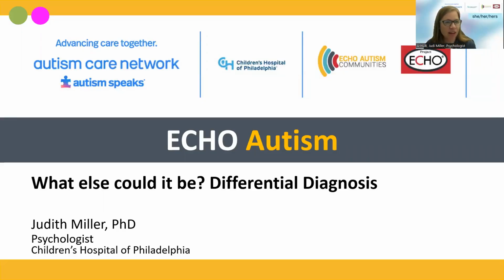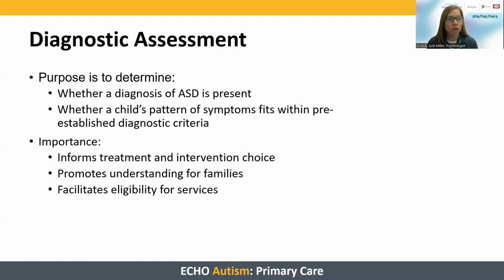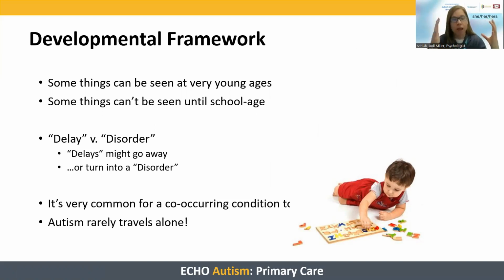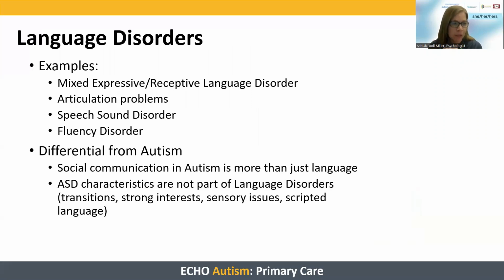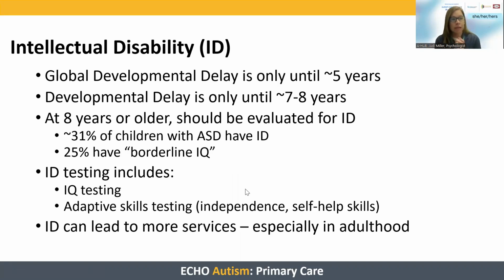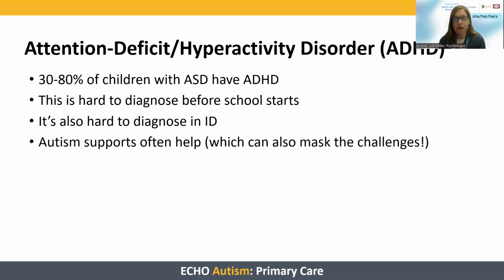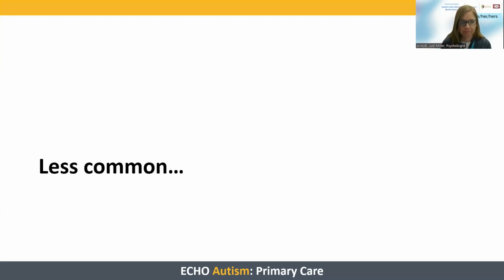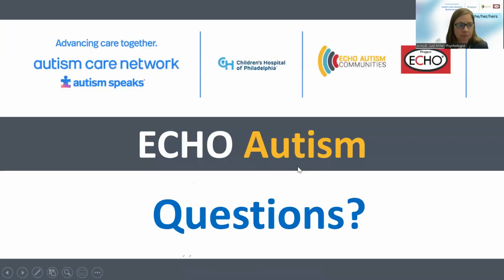ECHO Autism at CHOP Session 2: What Else Could It Be? Differential Diagnosis for Autism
ECHO Autism at CHOP: While You Wait is an evidence-based virtual community that allows family members of a child awaiting an autism evaluation or access to developmental services to learn about what they can do while they wait for those appointments. Topics include: what is autism, what to expect during an autism evaluation, how to access important services (e.g. early intervention, special education), and parenting skills for children with developmental differences.

This series is designed for family members of young children who:
- Have not received a diagnosis of autism and are awaiting an autism evaluation
- Have recently been diagnosed with autism and are in the process of accessing services
- Have a developmental difference and are in the process of accessing services

Here, you can watch the educational portion of Session 2: What Else Could It Be? Differential Diagnosis for Autism

If you'd like to be part of the full 75-minute sessions, including interactive discussion with subject matter experts and Q&A, you can register